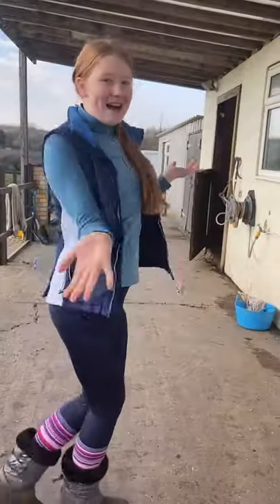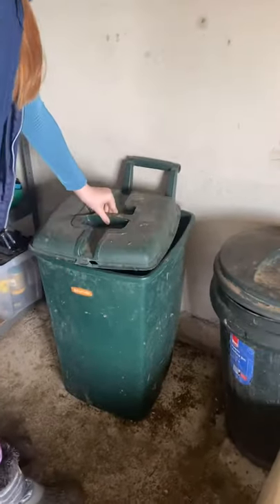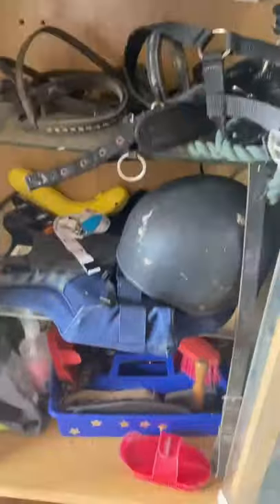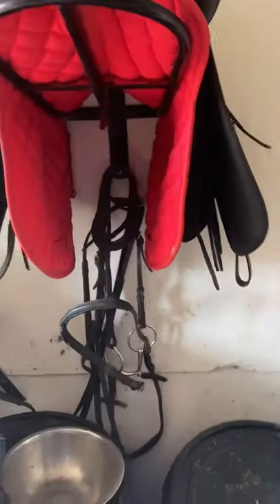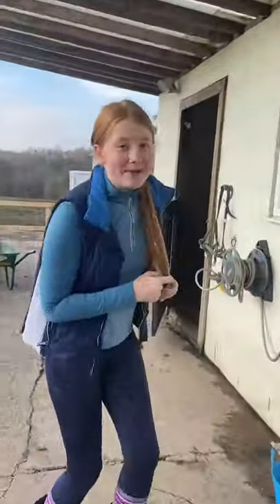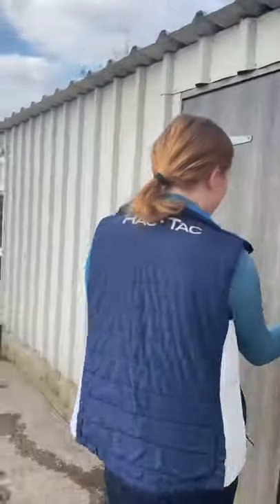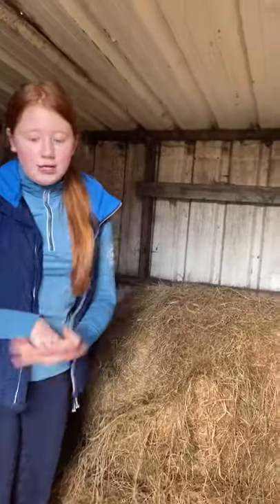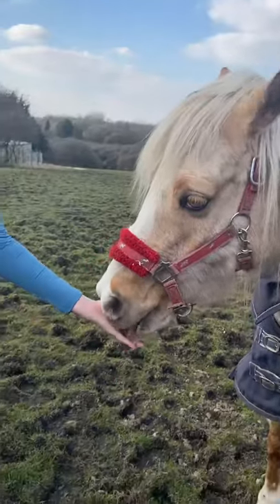barn vlog | barn tour included